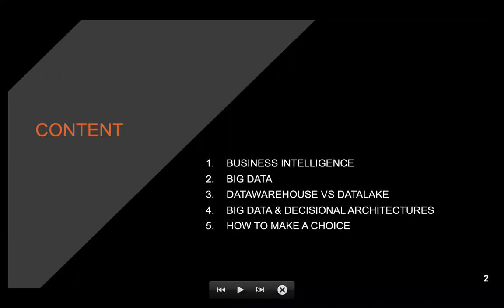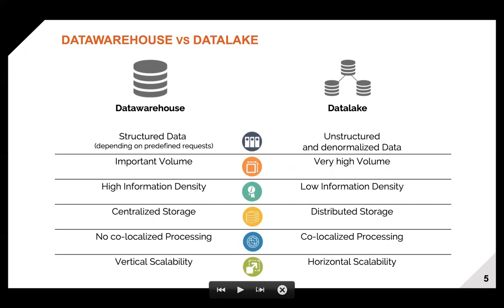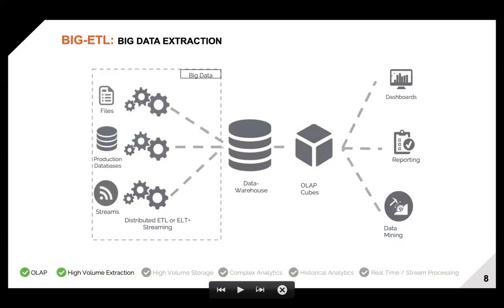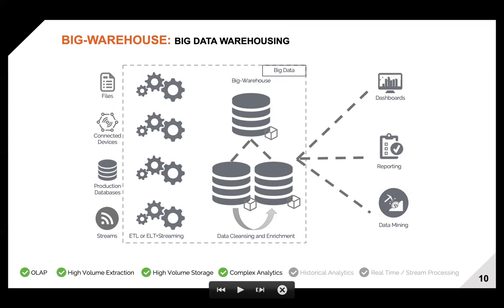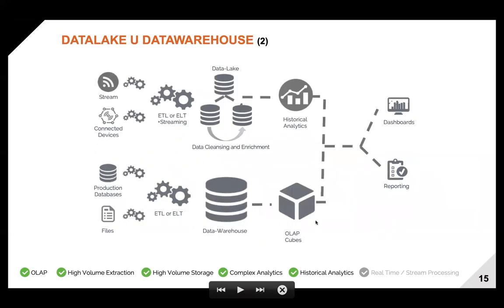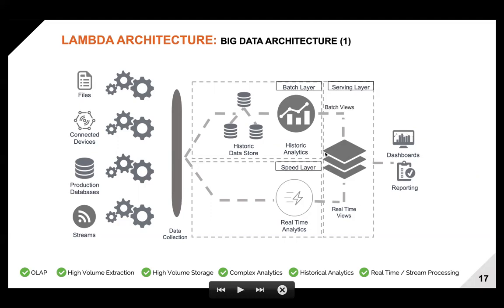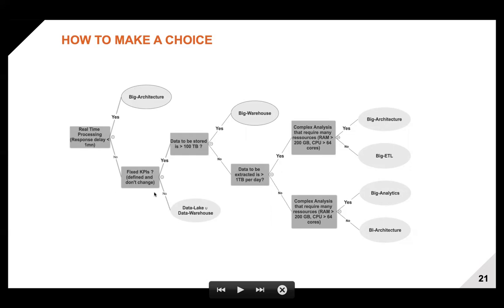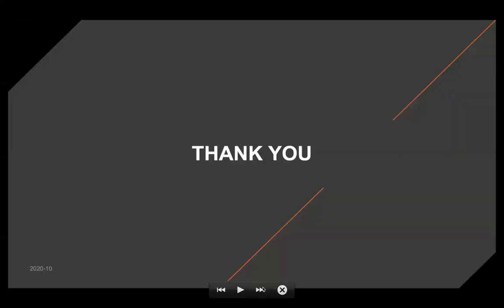Paper 2 - Decisional Architectures from BI to Big Data - Challenges and Opportunities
Information is one of the most important factors in business success, hence the importance of the Business Intelligence (BI) domain in order to simplify the decision making and make it more relevant. Decisional systems have been used for several years to help decision- makers access, analyze and extract value from the data that their organisation accumulated through the years. The success gained by these types of systems caused the establishment of a well-known architecture and development chain, and the proliferation of tools and methodologies that have proven their value. Nonetheless, in some use cases, the classical decisional architecture shows some shortcomings. In fact, the traditional storage and processing models in Business Intelligence systems are not sufficient anymore when confronted with data that becomes more and more massive, varied and with a high velocity. This is where Big Data solutions can be of great use. In fact, these solutions have proven their efficiency when dealing with enormous constantly increasing amounts of data with a changing schema. Our goal in this article is to show the various manners to integrate big data solutions into the decisional world, and to help architects choose which architecture corresponds better to their needs, by taking into consideration the environmental, technical and functional constraints they are faced with.